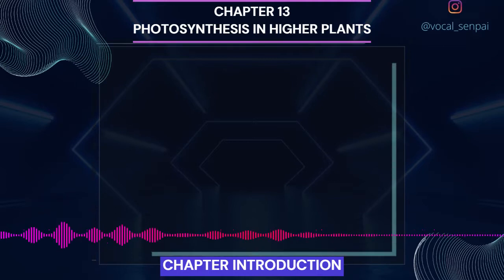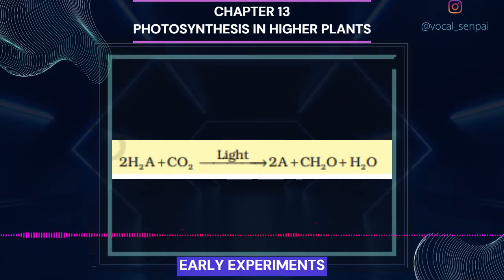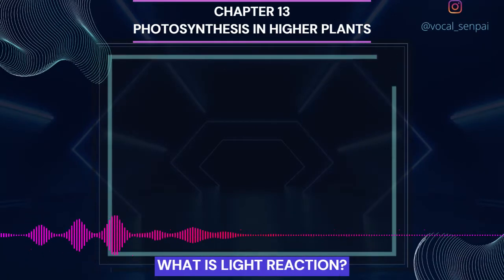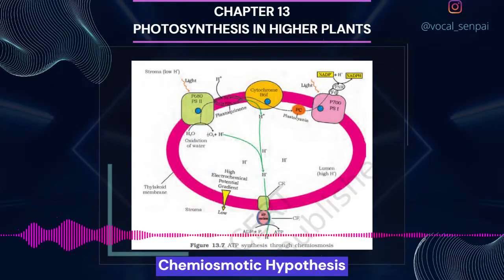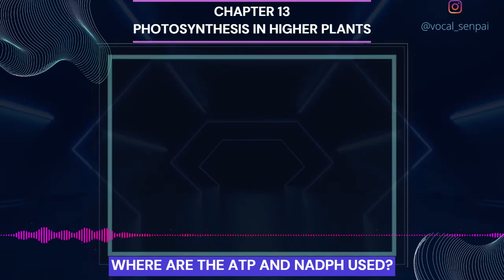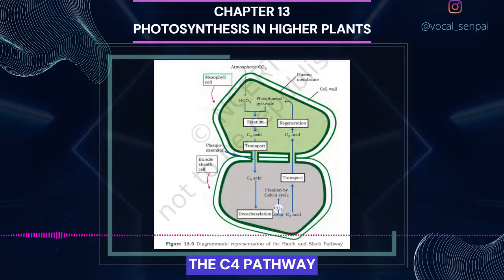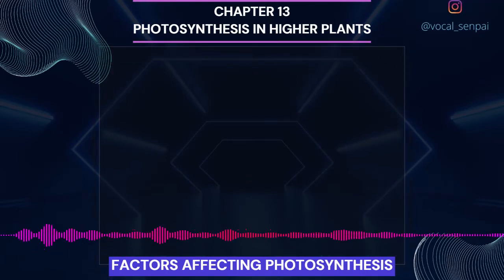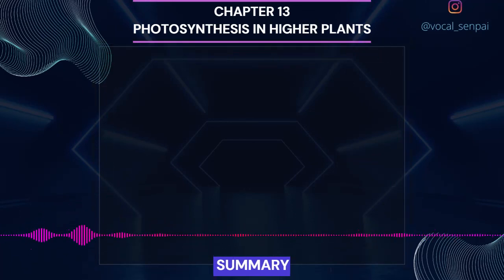Chapter 13 PHOTOSYNTHESIS IN HIGHER PLANTS Class 11 Biology NCERT Audio Book Reading